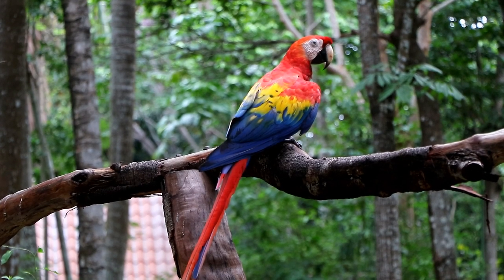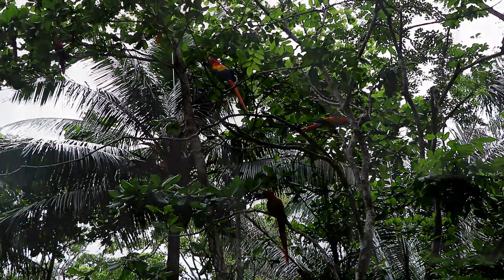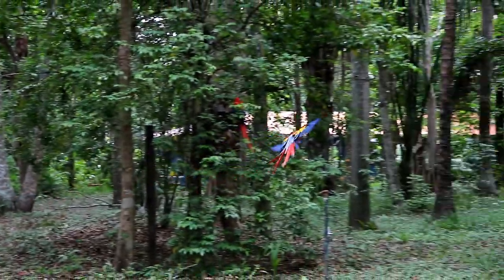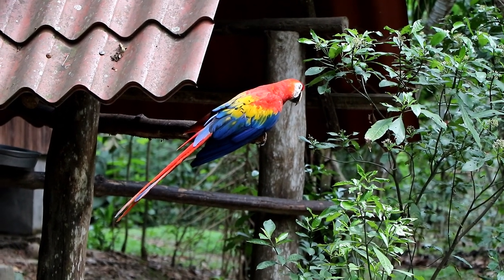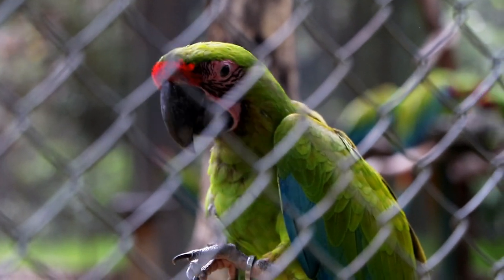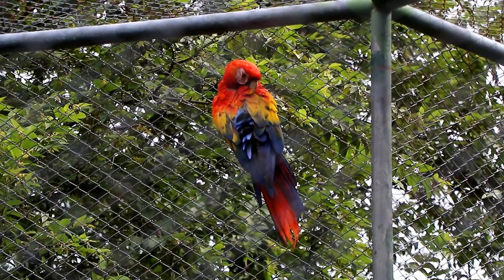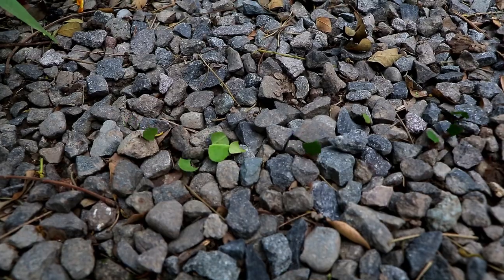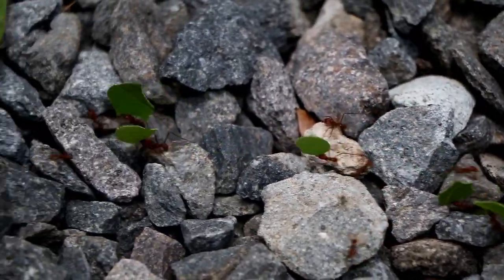Macaw Sanctuary Shore Excursion In Costa Rica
There are lots of beautiful macaws, plus a few other types of parrots in this video.  I shot this at a macaw sanctuary in Costa Rica during a Panama Canal cruise on the Norwegian Bliss cruise ship.

The sanctuary houses more than 200 macaws including scarlet macaws, blue & gold macaws, green wing macaws, and more.